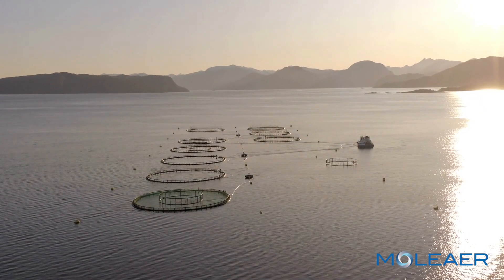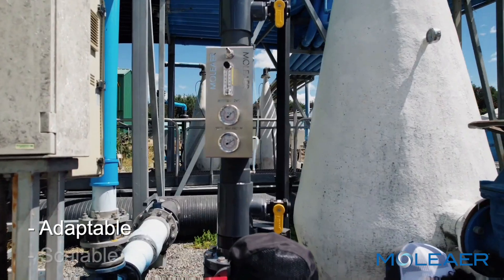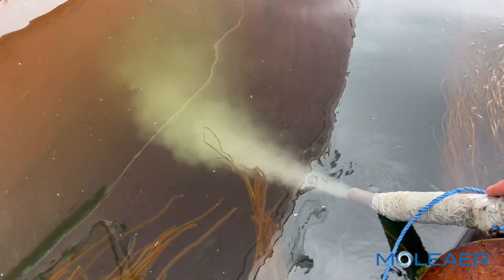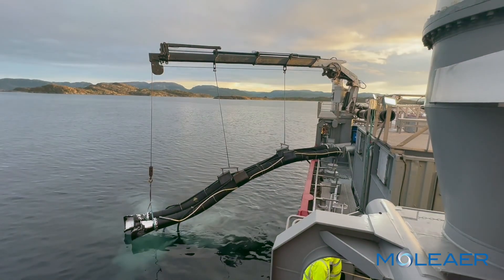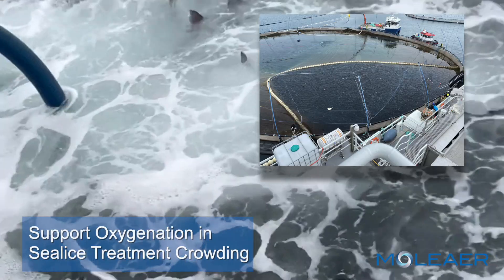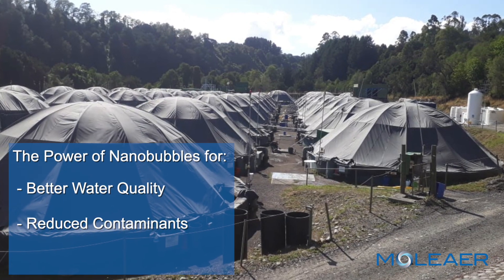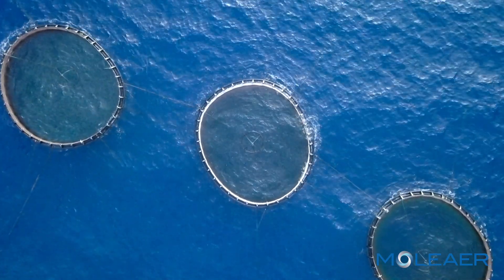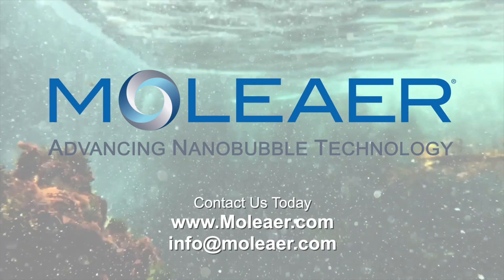Aquaculture: Support Environmental Stewardship While Maintaining Productivity with Nanobubbles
From well boats and delicers to land-based operations, Moleaer's nanobubble technology improves resource efficiency, reduce environmental impact and improve fish welfare while increasing production.

IMPROVE RESOURCE EFFICIENCY
Nanobubble technology is adaptable and scalable to different aquaculture environments, allowing you to always operate at maximum efficiency. By increasing the efficiency of both oxygen and energy use, nanobubbles enable fish farmers to reduce oxygen and fuel consumption, while naturally improving water quality, without the use of chemicals, allowing fish to thrive. This enables your operation to constantly achieve higher outputs, while improving resource efficiency.

REDUCE ENVIRONMENTAL IMPACT
Nanobubbles allow fish farmers to reduce chemical and pharmaceutical applications. Our proven technology offers longer and more complete water oxygenation, while reducing machine runtime, enabling your operation to reduce fuel consumption and greenhouse gas emissions from generators, compressors and PSAs. Nanobubbles are also actively used to remediate the seabed under ocean fish farming sites to mitigate any negative environmental impact.

IMPROVE FISH WELFARE WHILE INCREASING PRODUCTION
Nanobubbles assume a crucial role in prioritizing the health and welfare of farmed fish. By creating optimal living conditions – characterized by appropriate water quality and dissolved oxygen levels – these microscale gas bubbles facilitate the acquisition of proper nutrition, contributing to the overall well-being of the fish. Furthermore, the unique properties of nanobubbles serve to prevent diseases and reduce fish farmers’ dependency on antibiotics and other treatments, fostering a healthier and more sustainable approach to salmon farming.